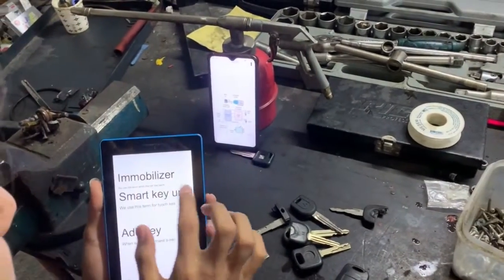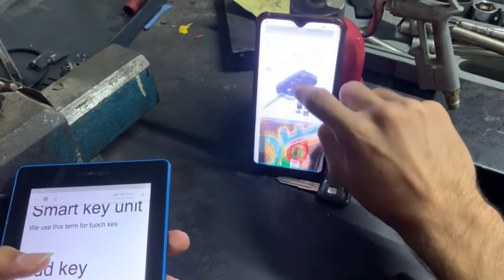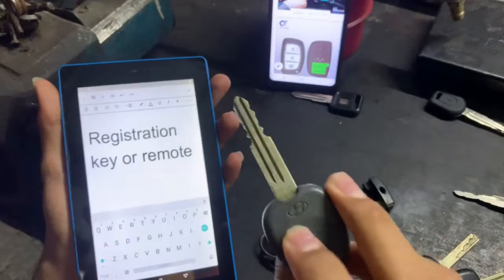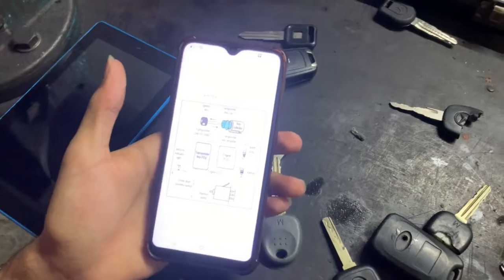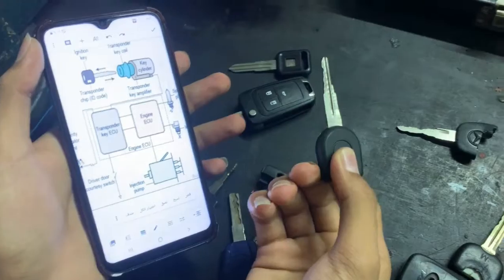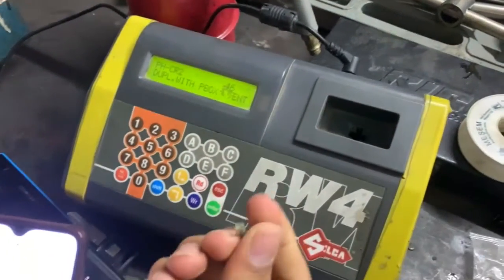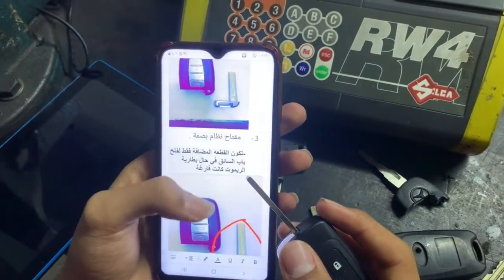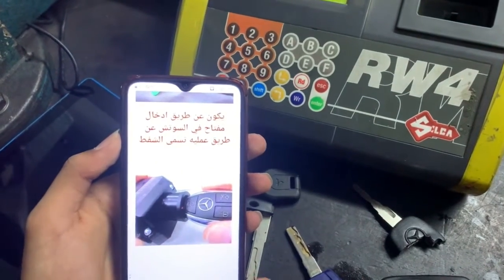car key programming training courses/ Lesson #1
car key programming training courses
🔑Training Course🔑🔑
Training on the latest key programming
In Arabic / In English🌏🌍
من داخل تركيا 👇
مهندس / محمد موسي
مهندس / علي محمد